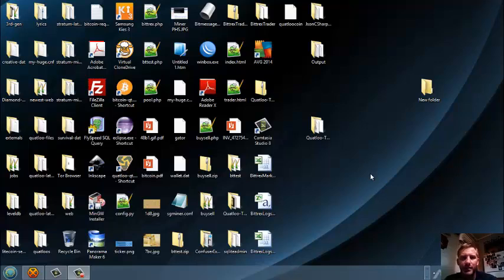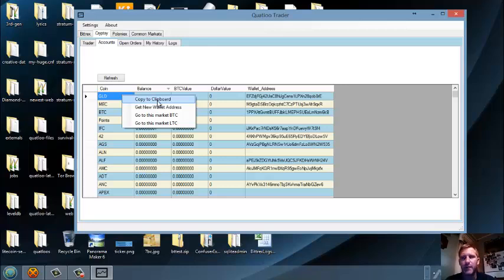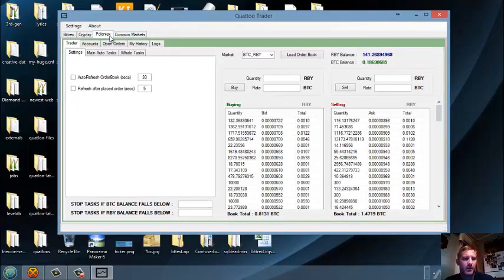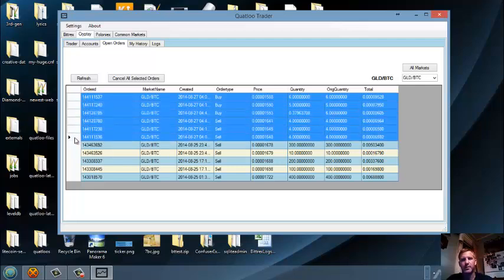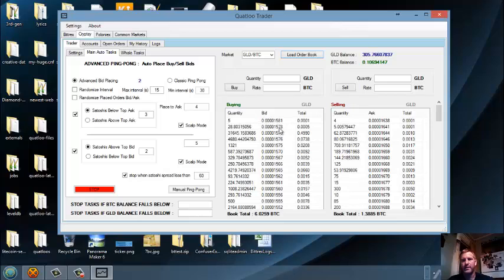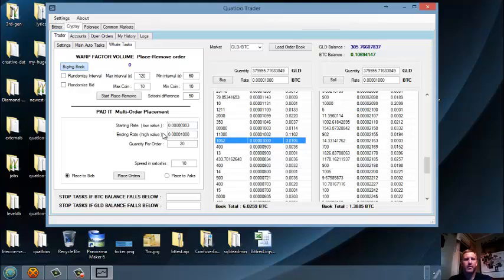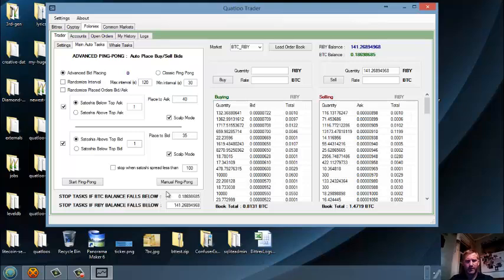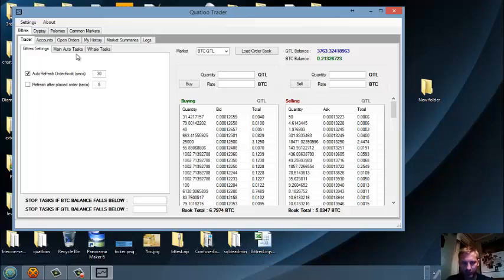Quatloo Trader 2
A brief tutorial by the author of Quatloo Trader to help get you familiar with the basic use of the program to trade on the alternate cryptocurrency exchanges Cryptsy, Bittrex , and Poloniex.  The future of the program is also briefly discussed.